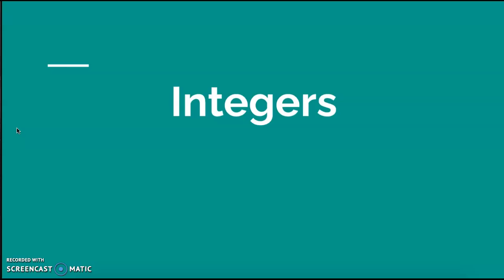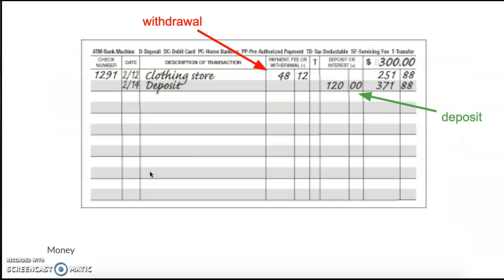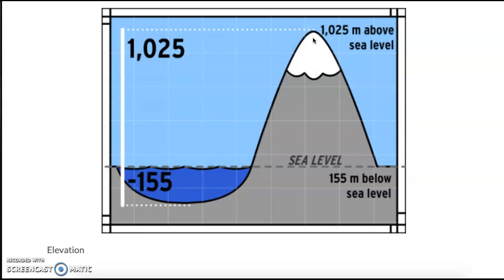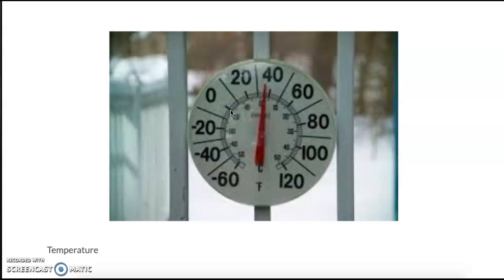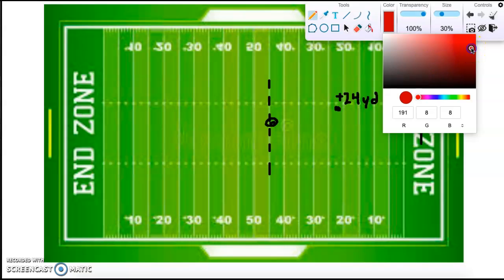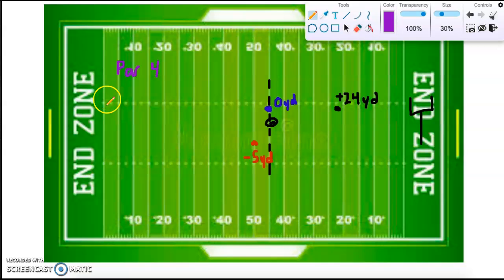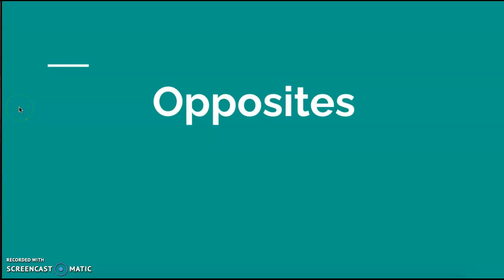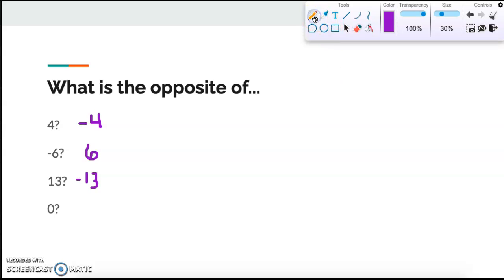Integers and Opposites